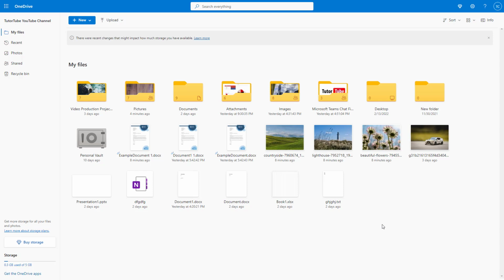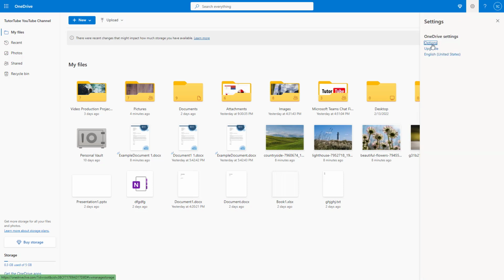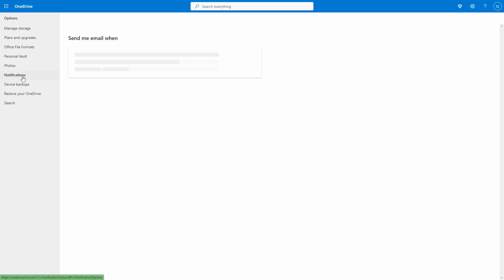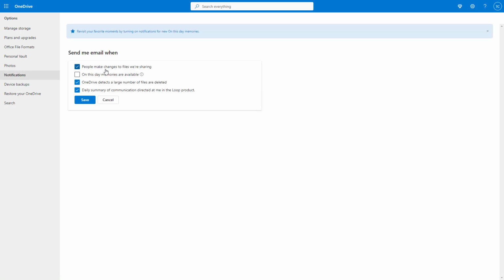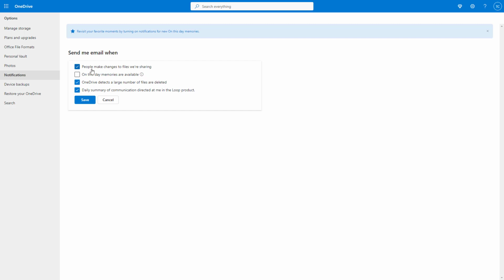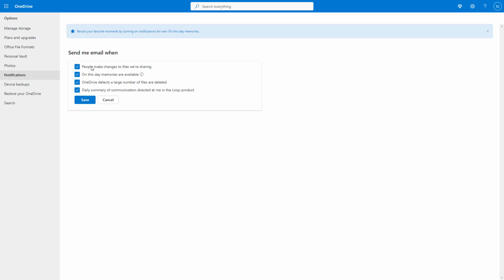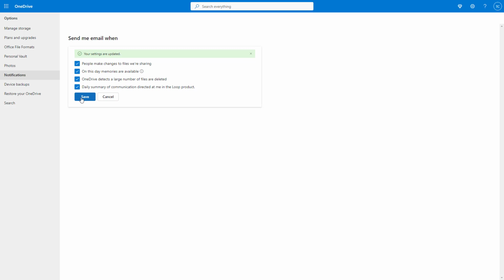Microsoft OneDrive - Lesson 37 - Notification Settings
In this tutorial, we will be discussing about Notification Settings in Microsoft OneDrive